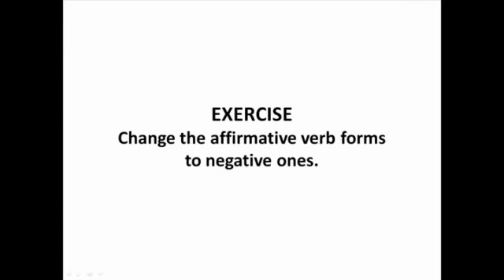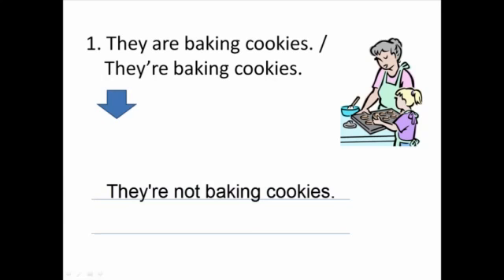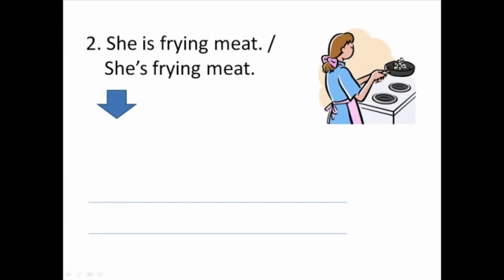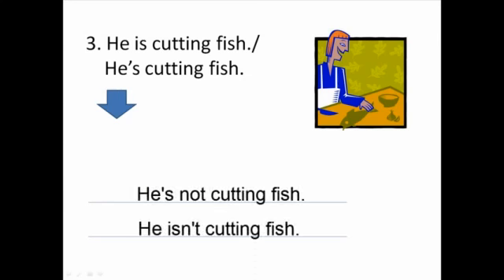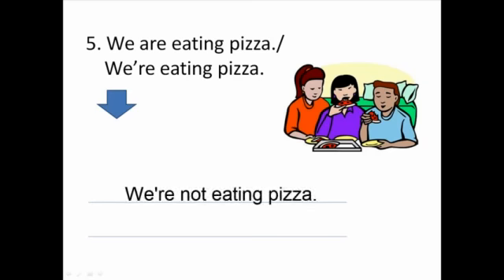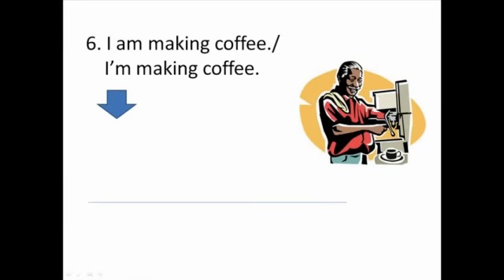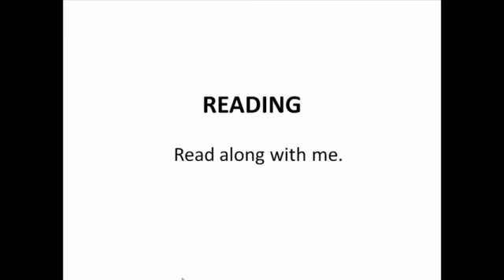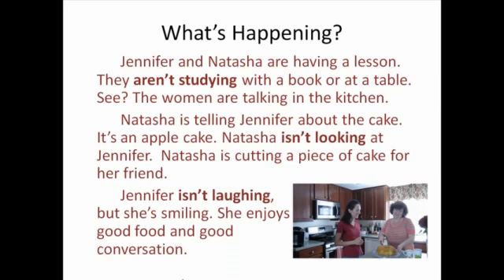Lesson 61 Present Progressive negative Learn English with Jennifer